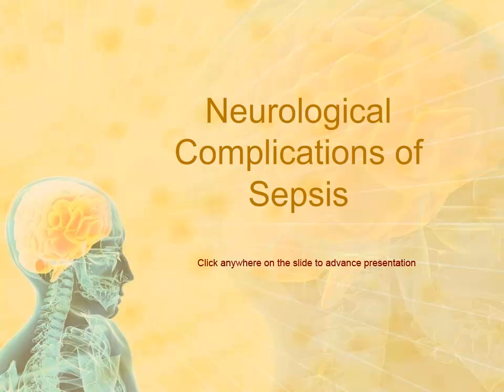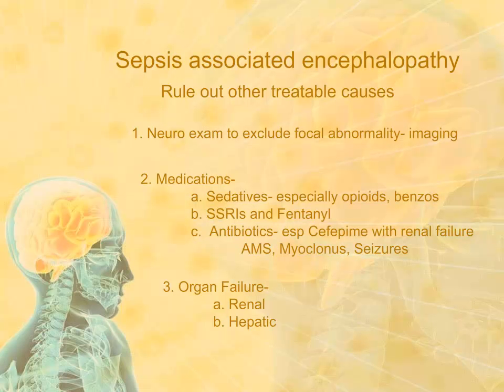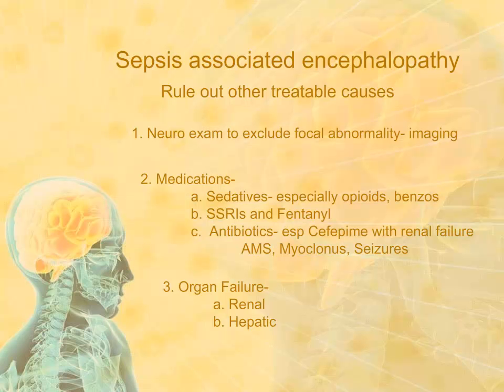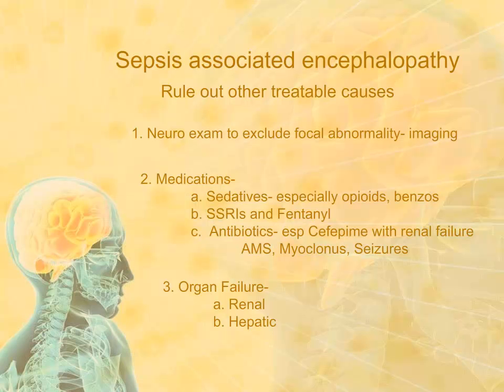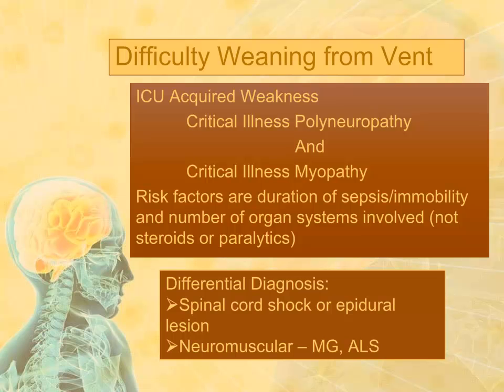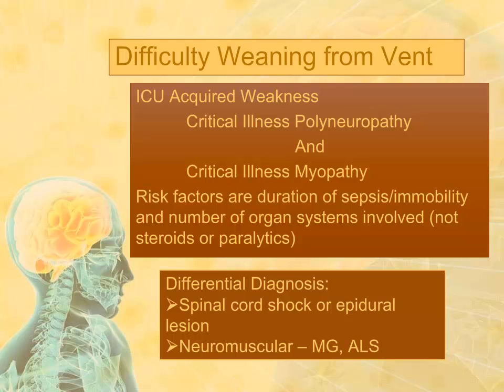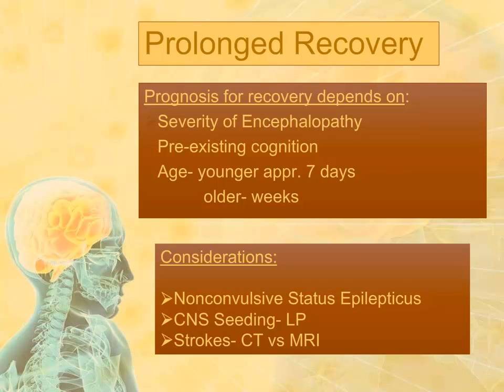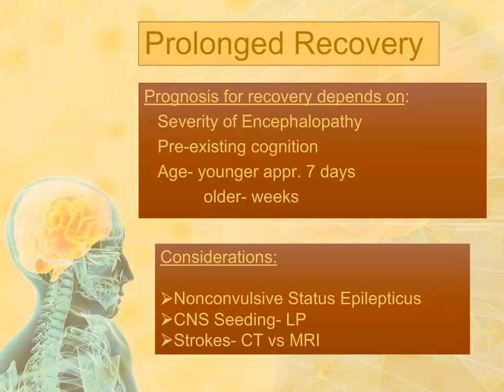Sepsis and neurological complications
The neurologiy of sepsis and its recovery